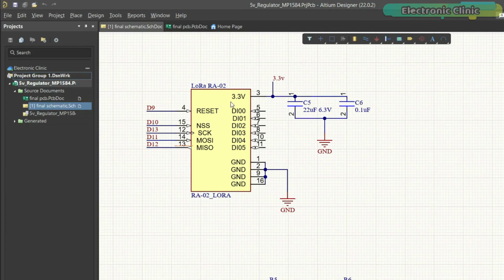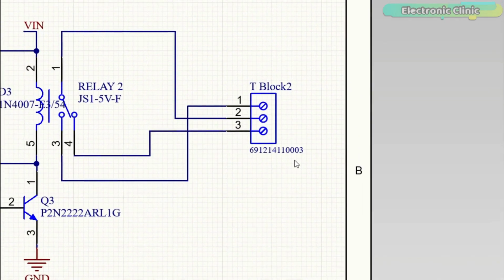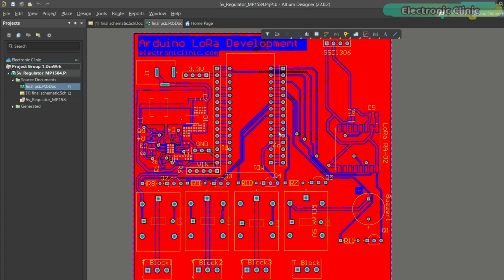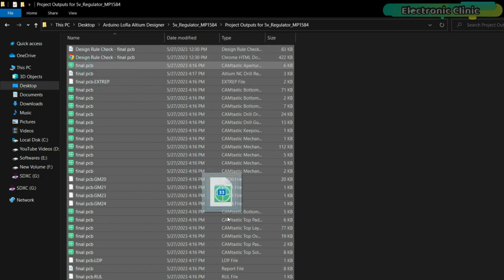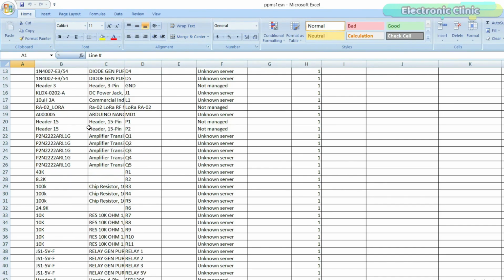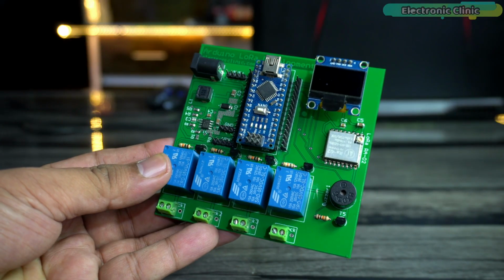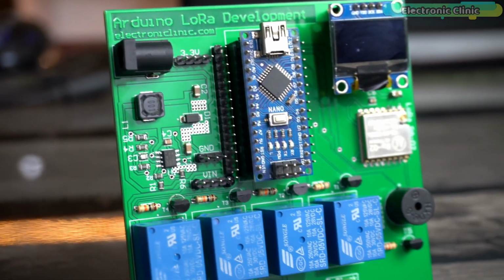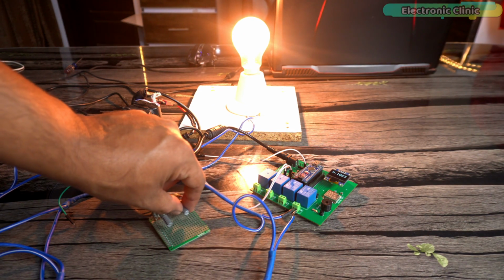Arduino LoRa Development Board with 5V 3A Power Supply, Relays, Oled Display, and Buzzer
Arduino Projects Development Board with 5v 3A Power Supply, Relays, LoRa, Oled, & Buzzer

In today's episode, you will learn how to make this Arduino Development board at home. This Arduino development board has a 5V and 3A power supply, an I2C supported OLED display module, 5V SPDT type relays, a LoRa transceiver module for long-range wireless communication, and a 5V buzzer.

And as you can see, here is my updated development board based on the regulated 5V and 3A power supply. I have also used an OLED display module in this development board, which helps you monitor values of different sensors. The display I used here is the SSD1306 OLED display module. In this development board, I have also added 5V SPDT type relays, which allow you to control high voltage AC and DC loads. And as you can see, there is also a buzzer on this board. Let's say you are working on a project where you need to monitor different types of sensors. When the sensor value exceeds the threshold value, the buzzer turns on. Or if you want to create a security system and the sensor gets activated, the buzzer turns on.

In addition to that, I have also added a LoRa transceiver module in this development board because I am sure that after trying out basic Arduino projects, you will eventually need long-range wireless communication. I have used the Ai-Thinker 433MHz Ra-02 LoRa module. I am really thankful to Ai-Thinker for sending me lots of these LoRa modules along with different antennas for testing the communication range.

Amazon Purchase links:
Arduino Nano USB-C Type ( recommended):

LoRa Ra-02 on amazon

LoRa Antennas

5V relays

5v Buzzer

AMAOE Solder Paste

Andonstar Digital Microscope

Non-Magnetic ESD tweezers

Other must-have Tools and Components:

Top Arduino Sensors:

Top Oscilloscopes

Variable Supply:

Digital Multimeter:

Top Portable drill machines:

Jumper Wires:

3D printers:

CNC Machines:

Electronics Accessories:

Hardware Tools: